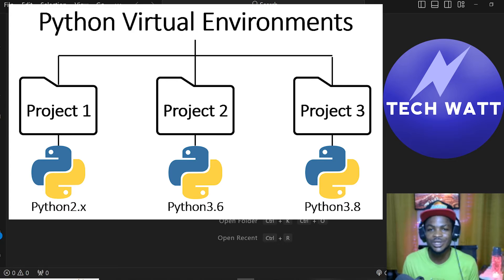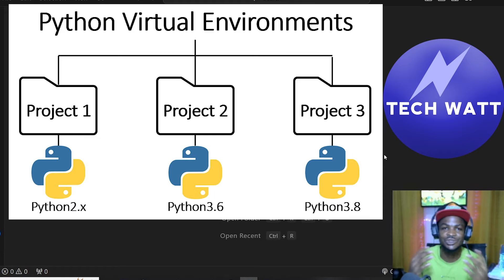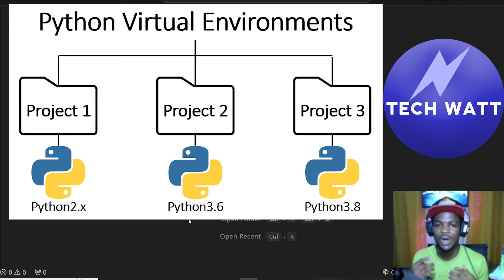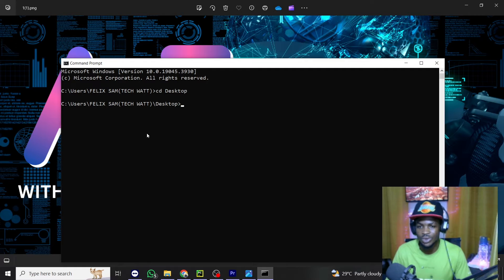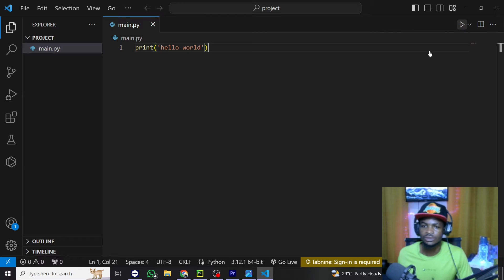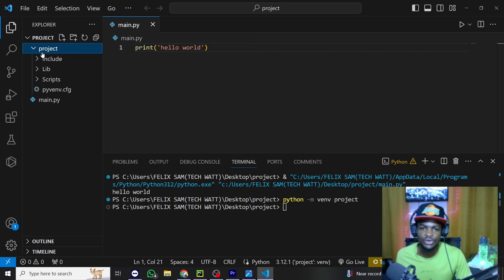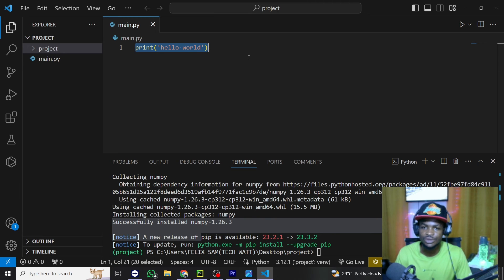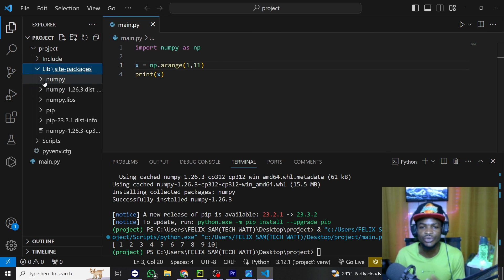How to Create Virtual Environment in Python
Welcome to our comprehensive tutorial on virtual environments! In this video, we dive deep into the fascinating world of virtual environments, showing you how to harness their power to elevate your coding projects to new heights.

Virtual environments are an essential tool for every programmer, providing isolation, flexibility, and reproducibility. In this tutorial, we guide you through the process of creating, activating, and managing virtual environments, ensuring that your projects stay organized and free from conflicts.

But that's not all! We also explore the wonders of package management within virtual environments, empowering you to effortlessly handle dependencies and ensure consistent results across different machines.

Whether you're a beginner or an experienced developer, this tutorial is packed with valuable knowledge and practical examples that will empower you to optimize your coding workflow and conquer any project with confidence.

Join us on this coding adventure as we unlock the full potential of virtual environments and help you become a coding superhero!